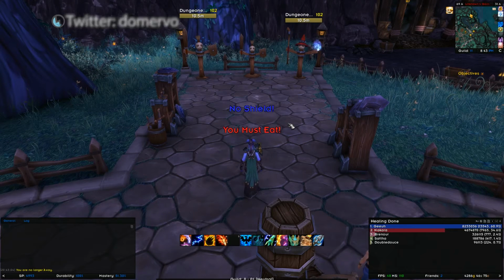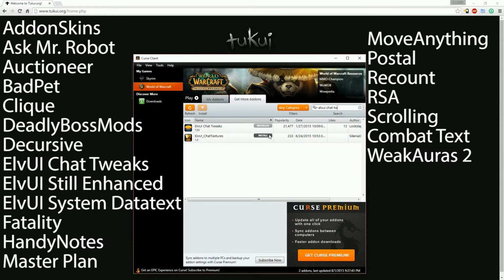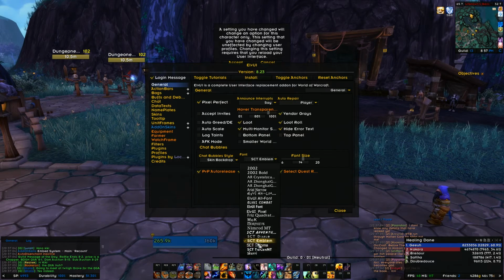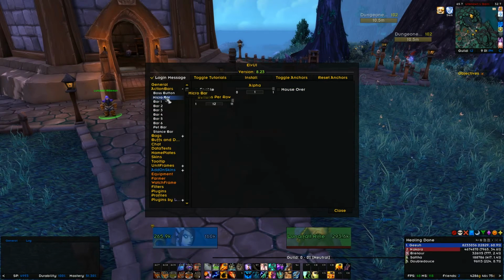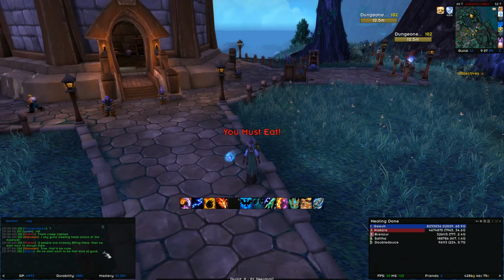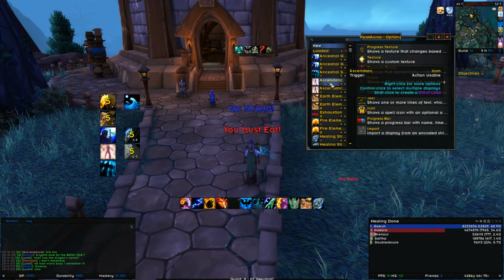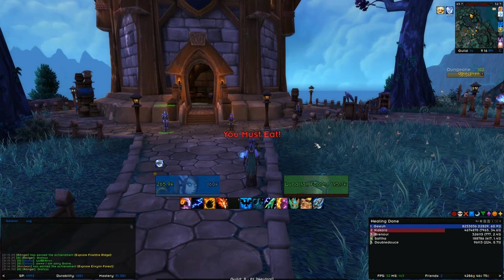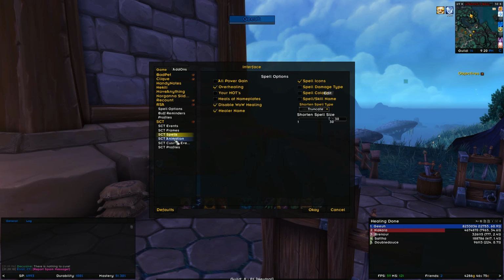WoW: Addons Guide For Patch 6.2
This is Dom's Addon Guide for World of Warcraft Patch 6.2. Learn how to set up ElvUI, WeakAuras and more in this comprehensive guide.

ADDON LIST:

Ask Mr. Robot

Auctioneer

BadPet

Clique

Decursive

ElvUI Chat Tweaks

ElvUI Still Enhances

ElvUI System Datatext

ElvUI XP Datatext

Fatality

HandyNotes

Master Plan

MoveAnything

Postal

Recount

RSA - Raelli's Spell Announcer

Scrolling Combat Text

WeakAuras 2

Google+ Page: +domslifetonight